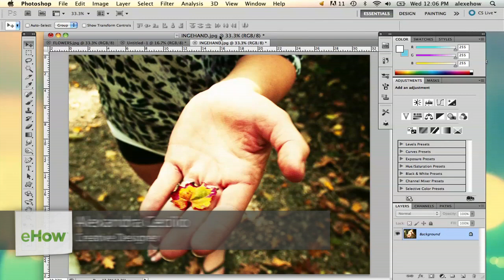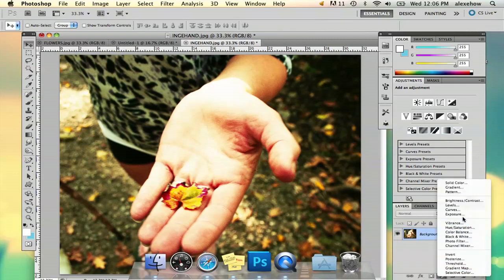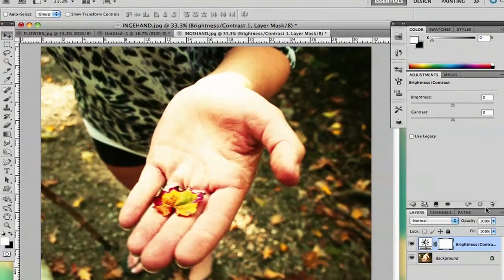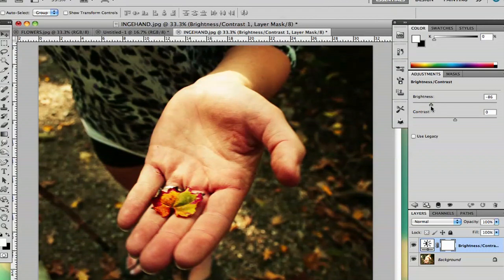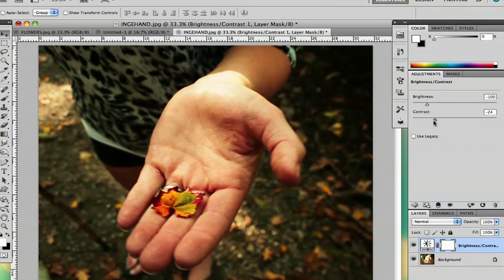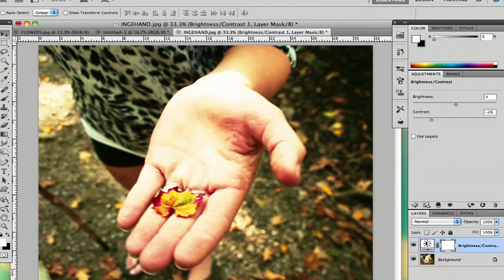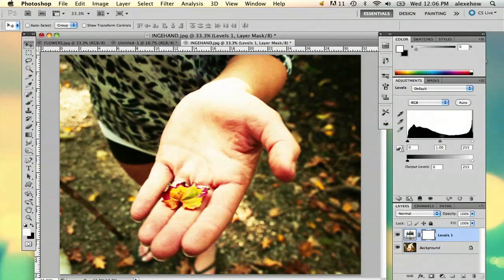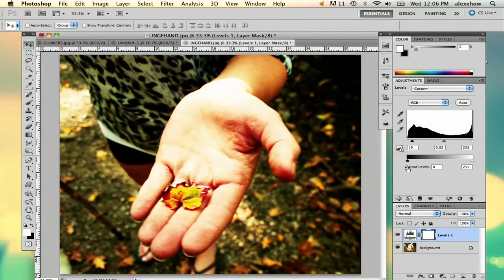How to Remove Too Much Light in Photoshop : Adobe Photoshop Tips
Removing too much light in Photoshop is something that you can do by playing around with the brightness and contrast settings. Remove too much light in Photoshop with help from a freelance graphic designer in this free video clip.

Series Description: Adobe's Photoshop is one of the most powerful desktop graphics applications for all of your design needs. Get tips on using Adobe Photoshop with help from a freelance graphic designer in this free video series.